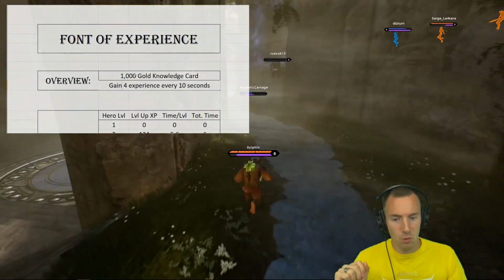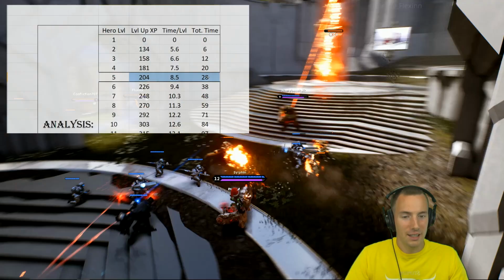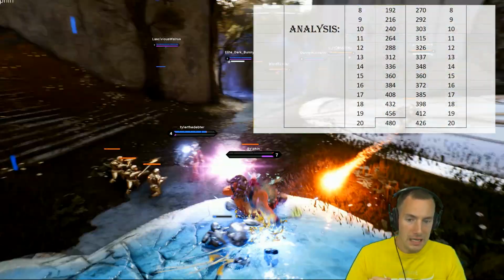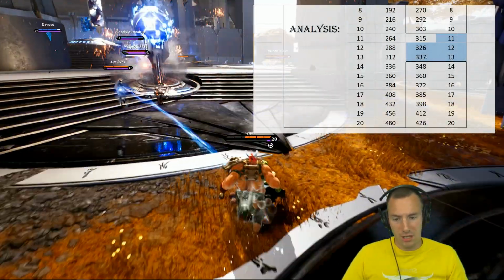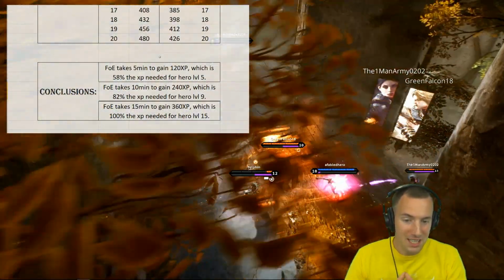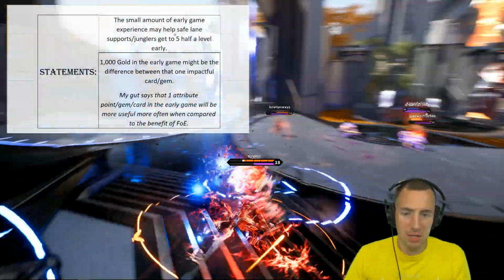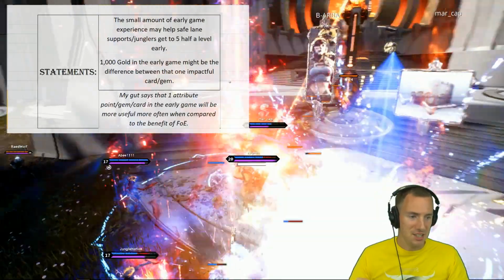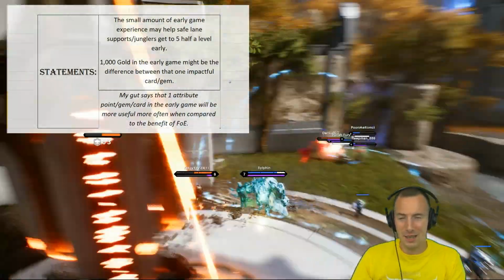Font of Experience - Does it ADD up? (get it?!) | v42 Paragon Guide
We take a mathematical look at Font of Experience. Does it, ADD up?!

Argument: I can snowball from getting levels faster, winning my lane, getting more farm, and use this card to add to that.
Rebuttal: The math proves here that FoE has a marginal effect in this regard. It simply can't help you (doesn't add up fast enough) snowball in any meaningful way.

Amazon Wish List: